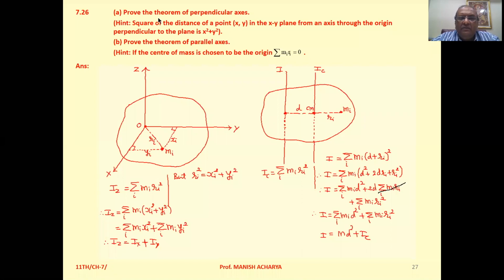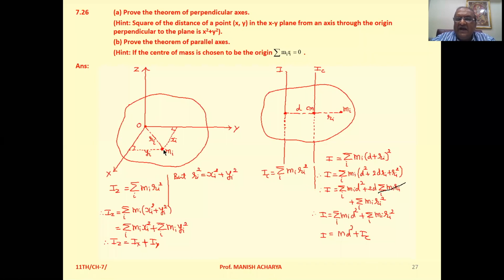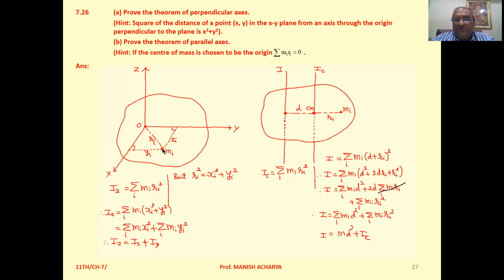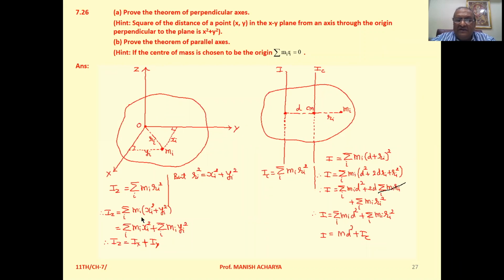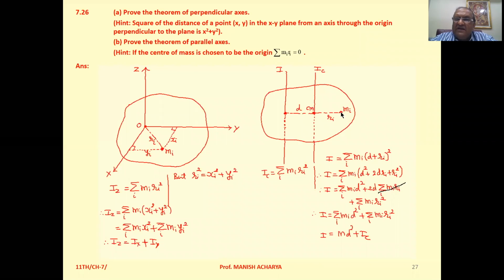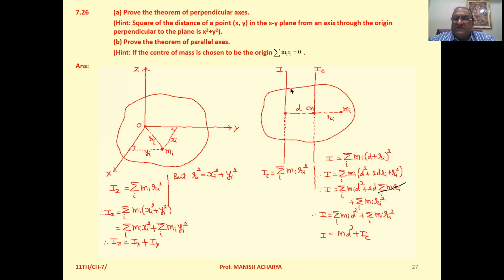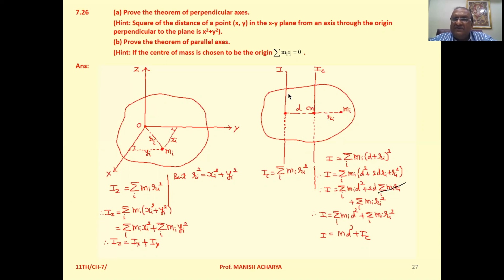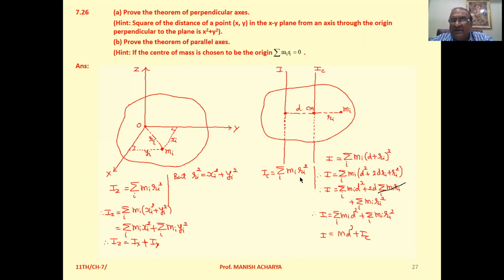(a) Prove the theorem of perpendicular axes. (b) Prove the theorem of parallel axes.